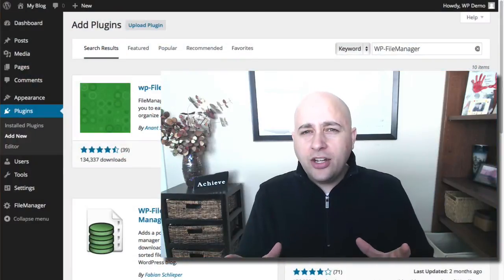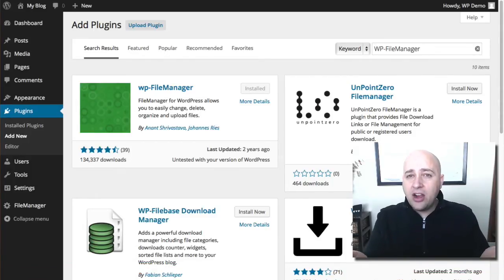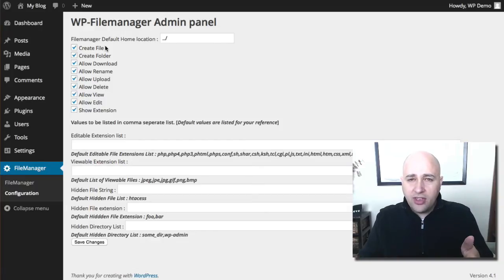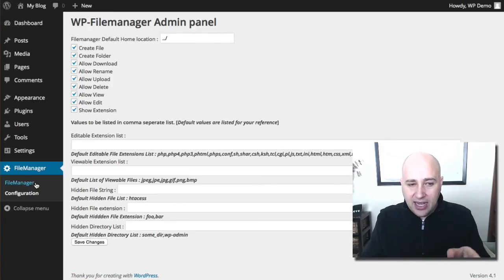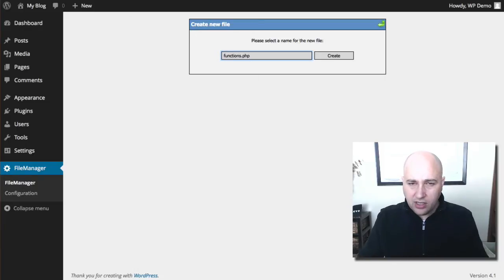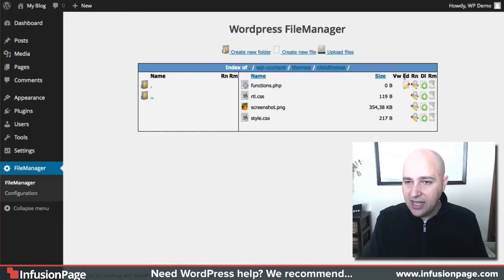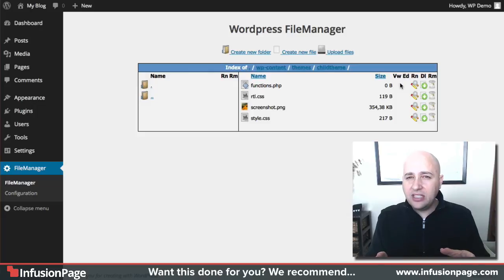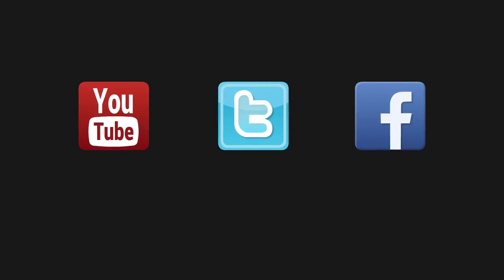WordPress File Manager FTP Inside WordPress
Here is a super-easy way to add a quick and easy file manager to your WordPress website to make it easier to access those files without an FTP program.